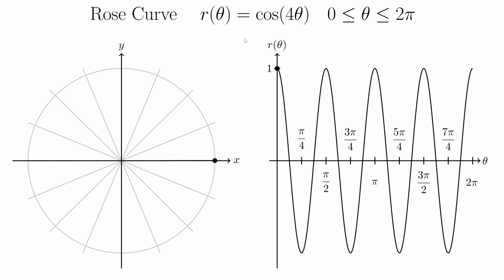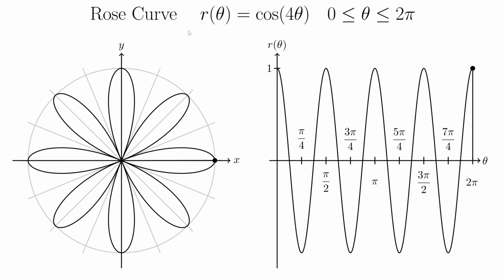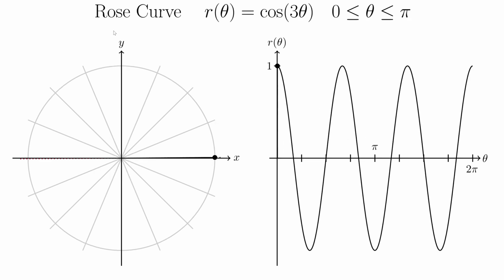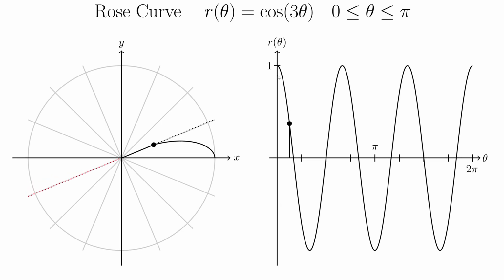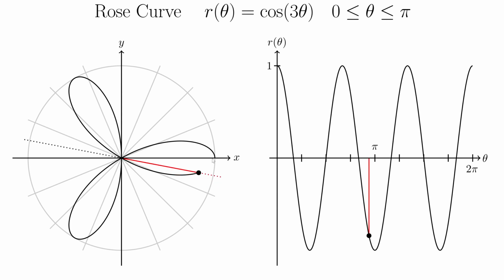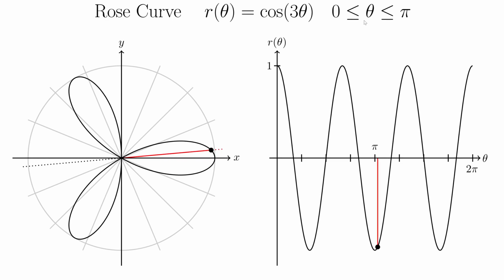Rose Curves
Examples of rose curves in polar coordinates with 8 petals and 3 petals.

0:00 Eight Petal cos(4*theta)
2:22 Three Petal cos(3*theta)